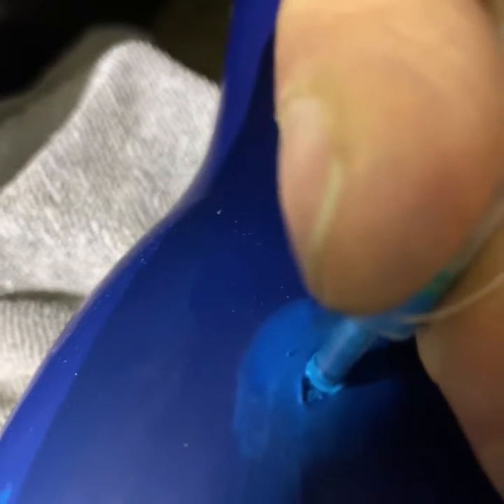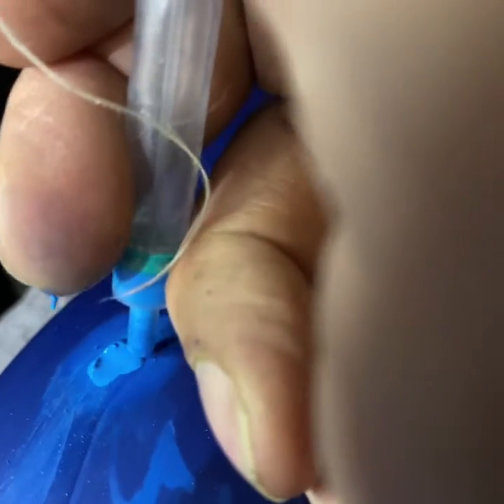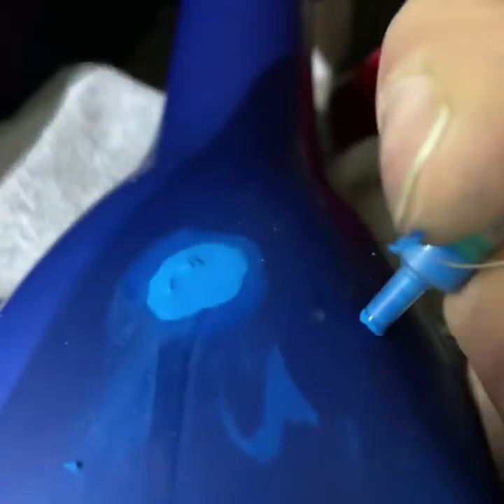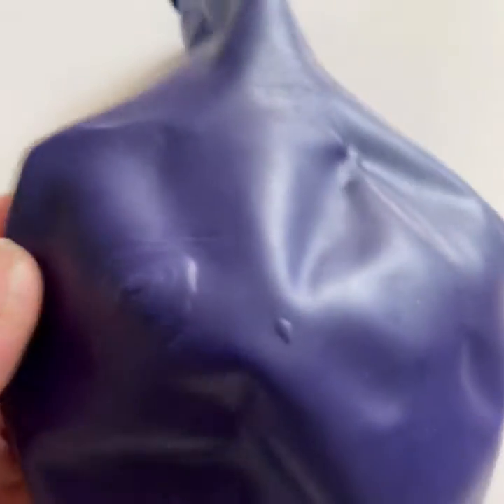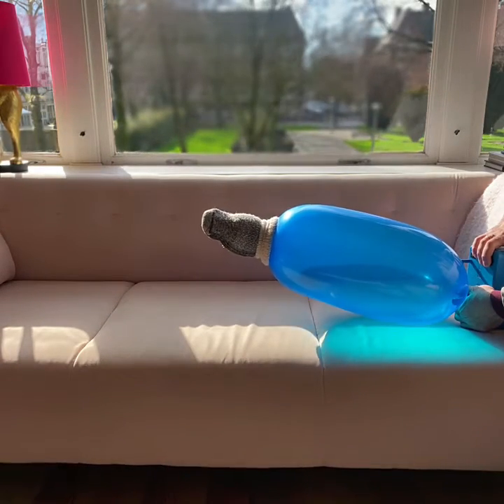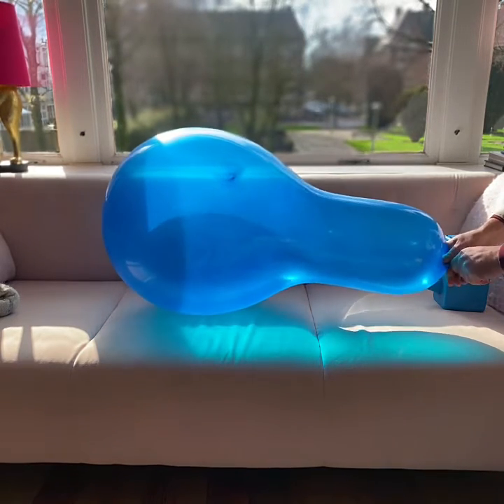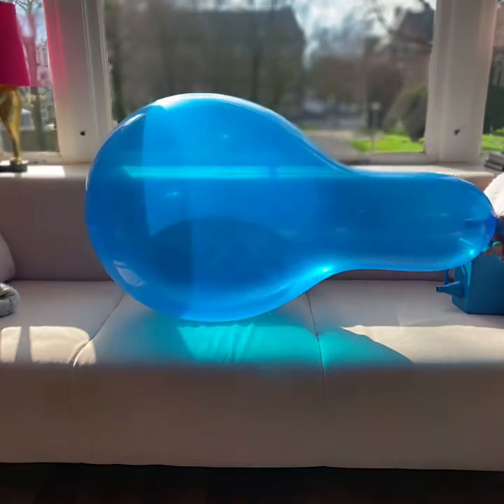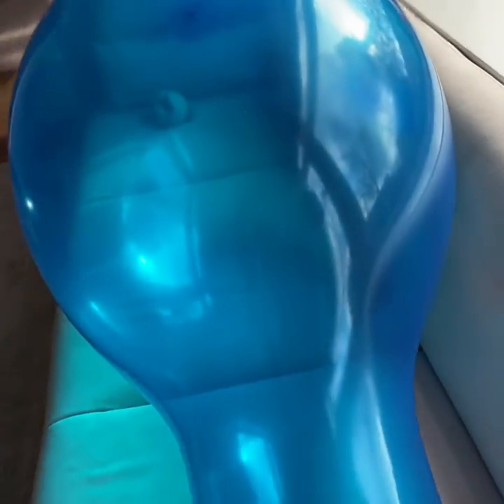Patching a giant hole in a handmade balloon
I dropped another former on this balloon making a very large 6x4mm hole. Can a large hole in a balloon be patched? Note: the balloon is still on the former making it easier to work on.
Results are pretty good!